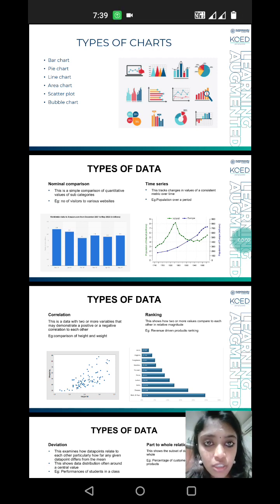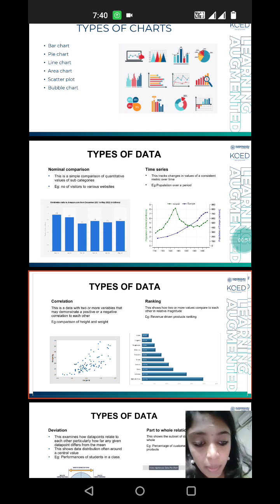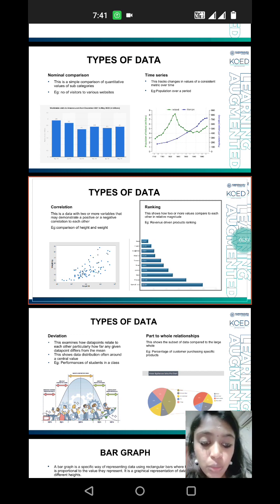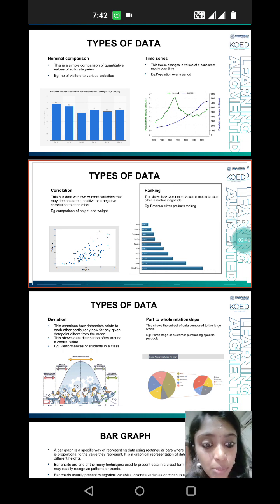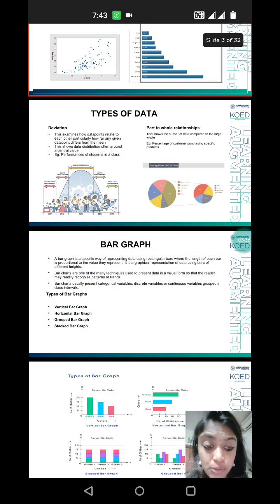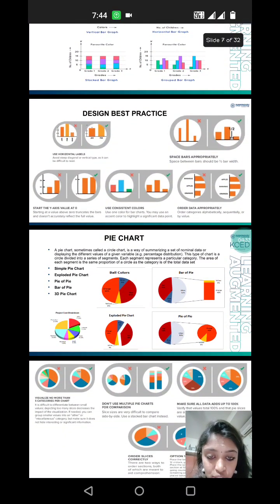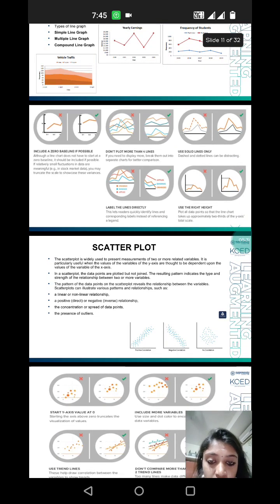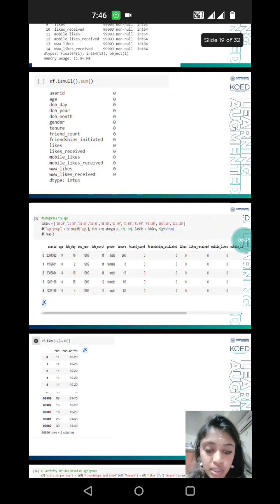Types of charts